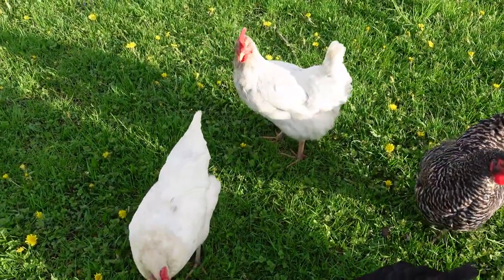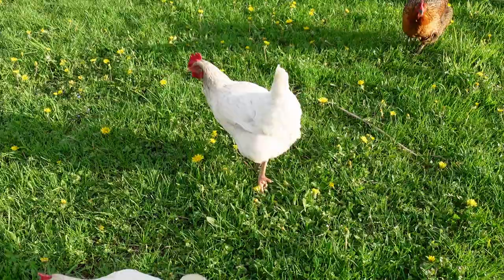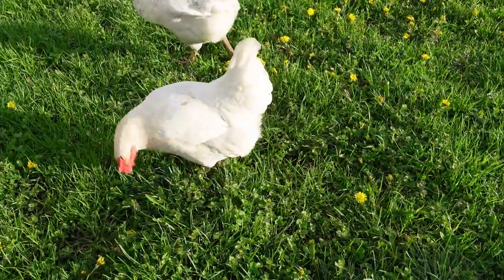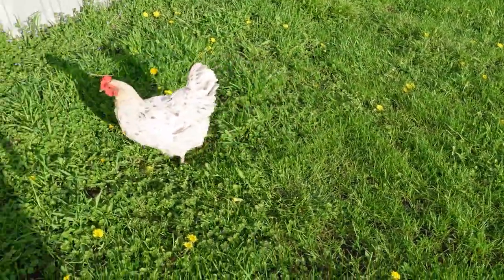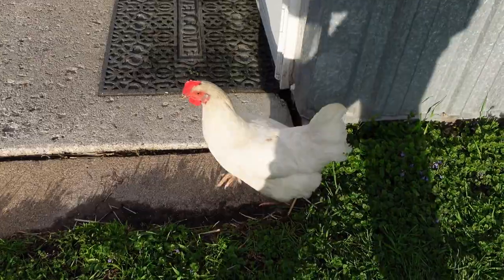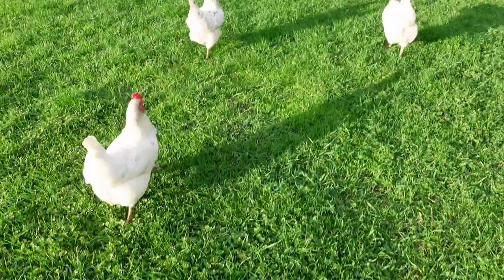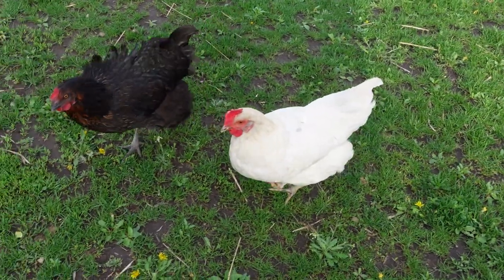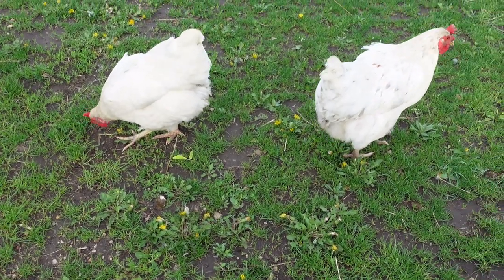Breed Overview: Sapphire Splash Chickens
Breed Overview:  Sapphire Splash Chickens.  This video gives an overview of the Sapphire Splash chicken, their laying habits and characteristics.